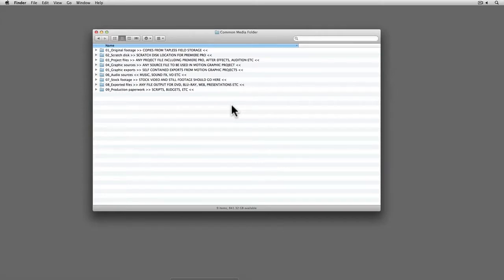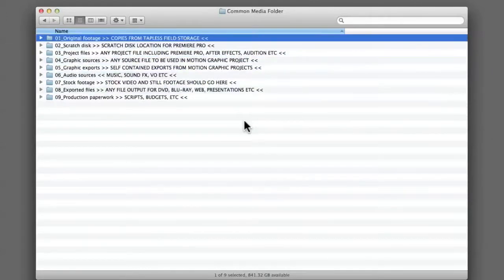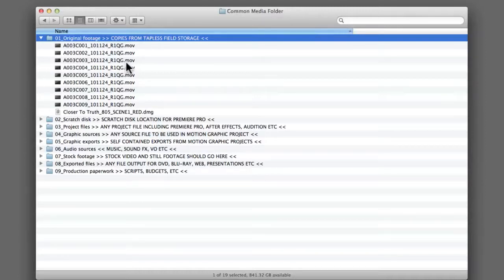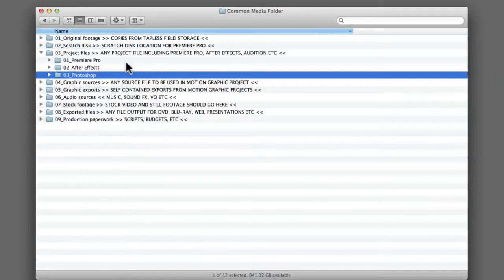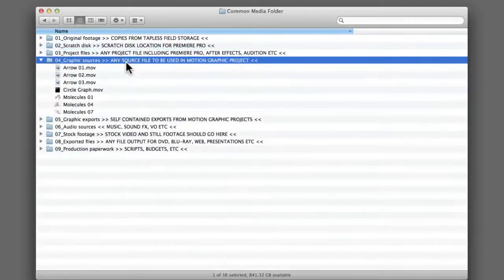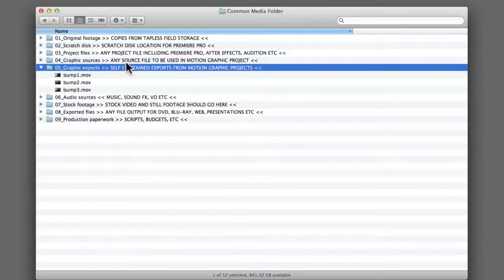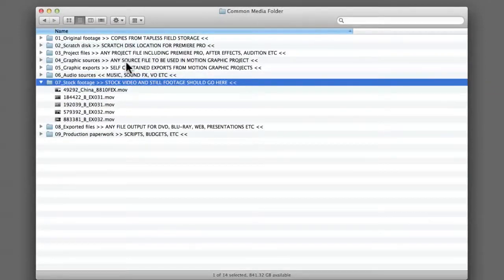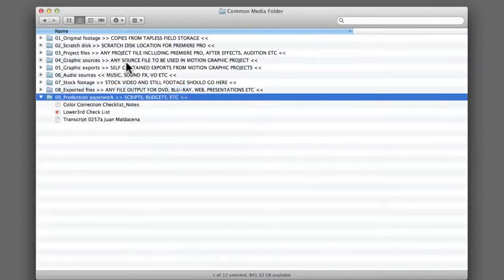The Common Media Folder in Adobe Premiere Pro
Visit Peachpit.com for more tips on editing in Adobe Premiere Pro. We have a standard template we like to use for all new projects. It's a series of folders that you can use to get and stay organized at the desktop level. In this video, you'll explore the common media folder approach to media management.